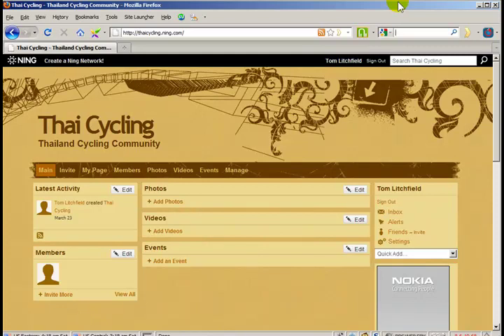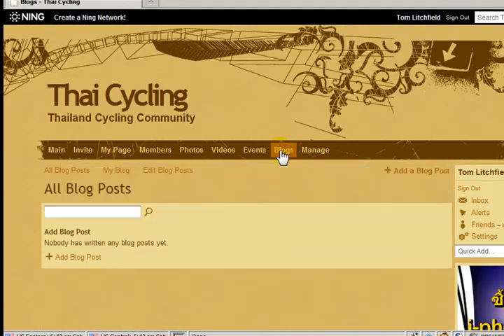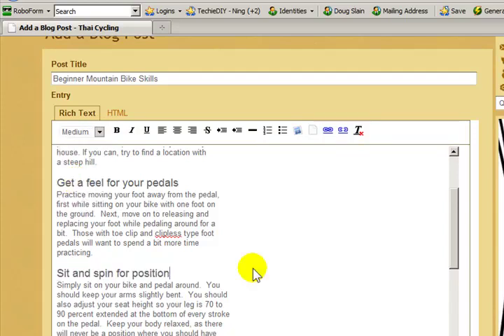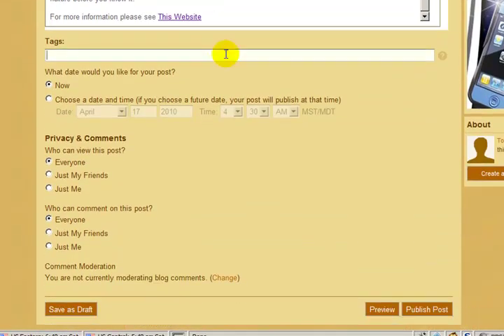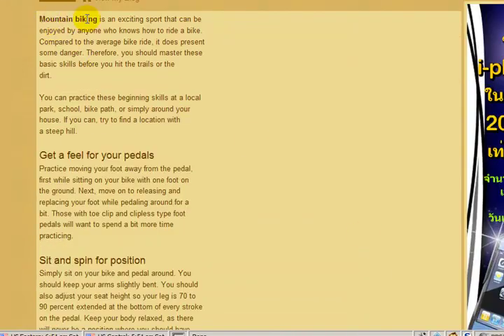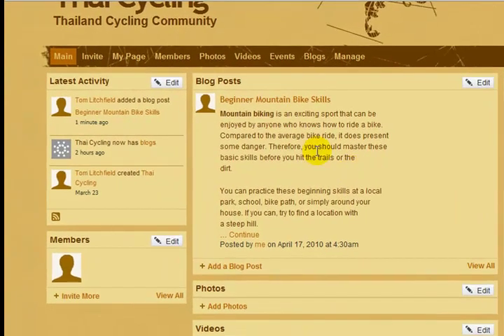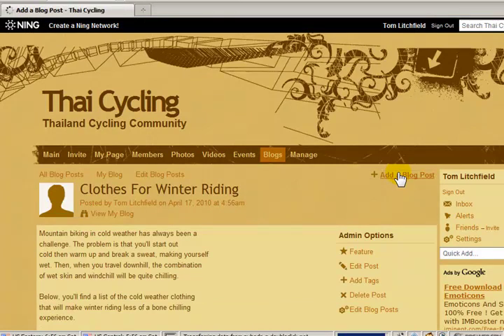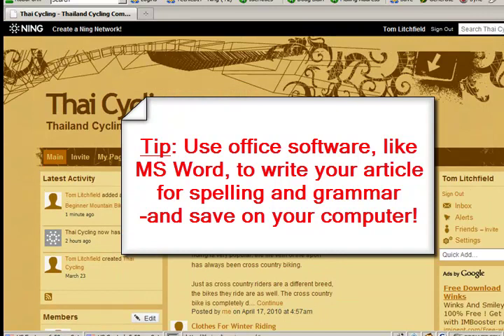Blogging with Ning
Setting up a blog in a Ning website.